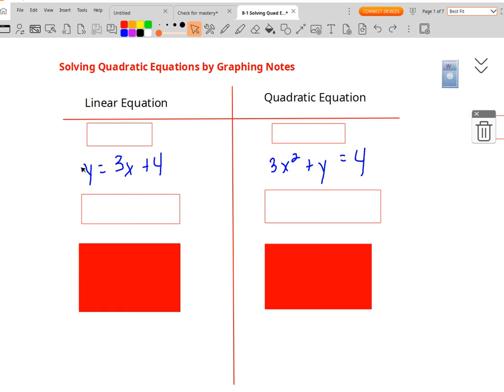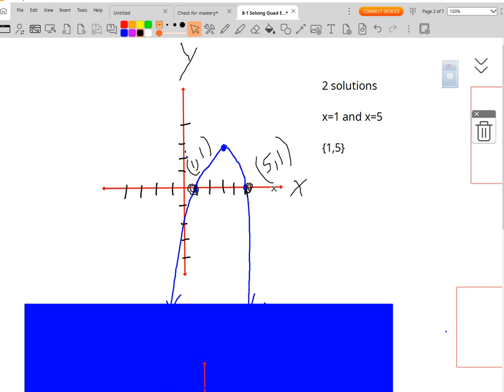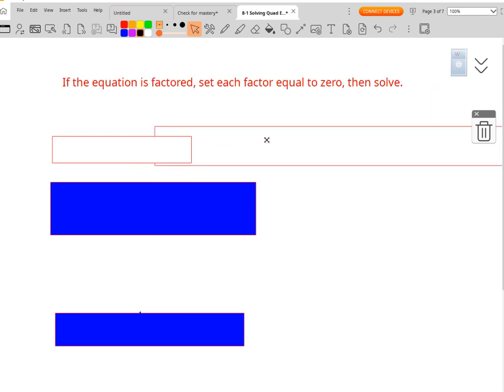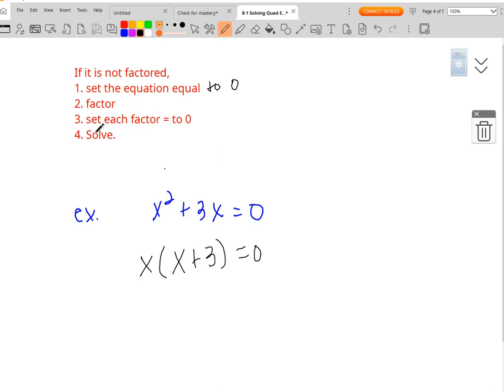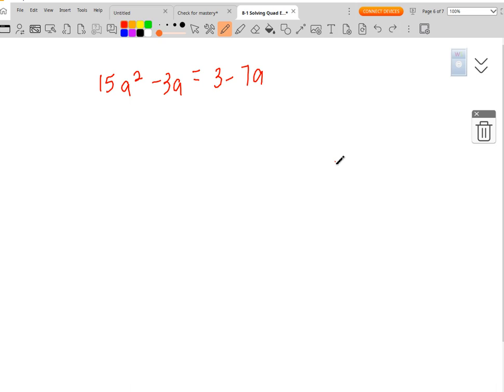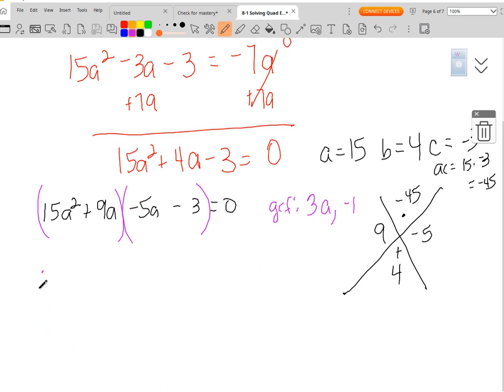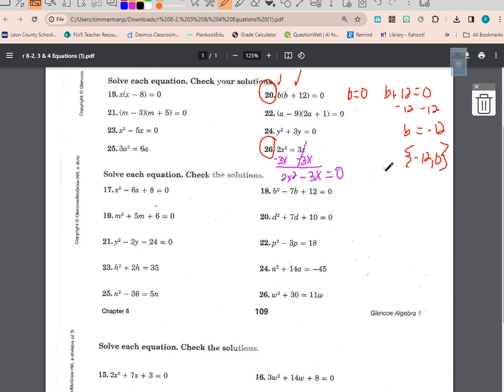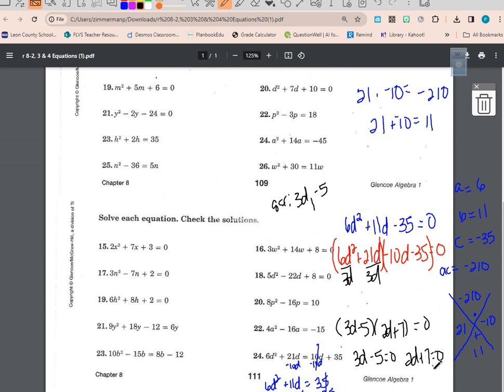a1b Solv Quad by Factoring January 26 2024